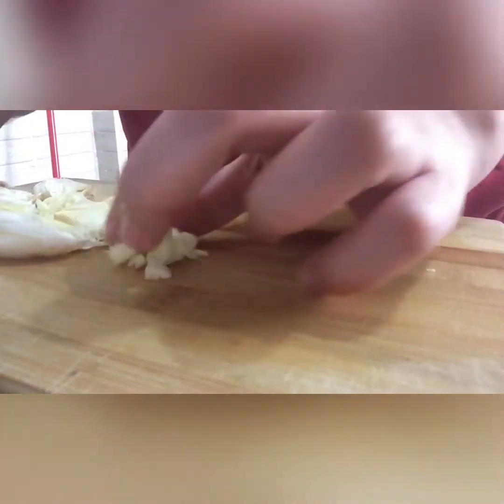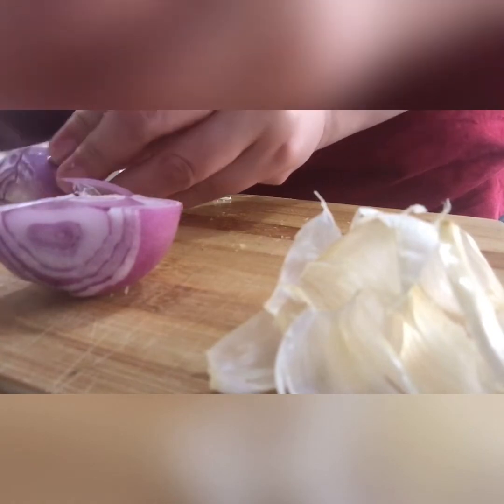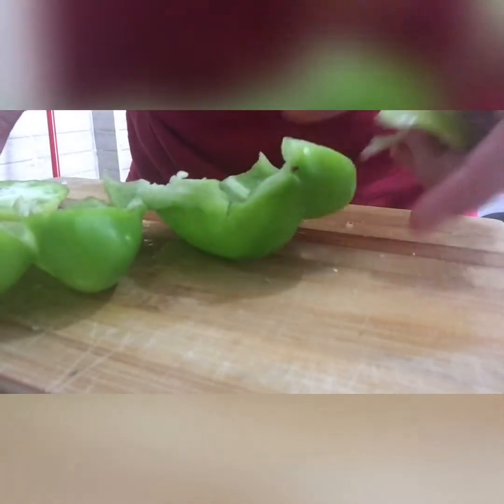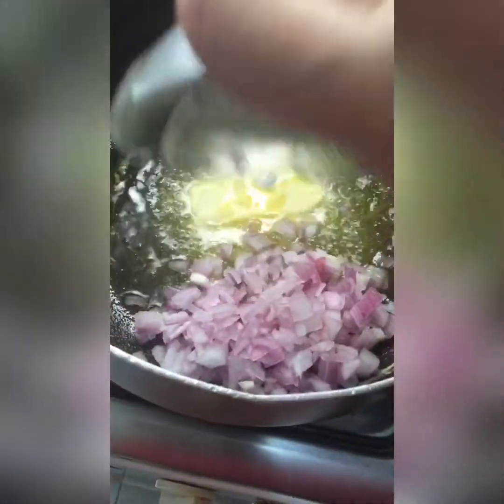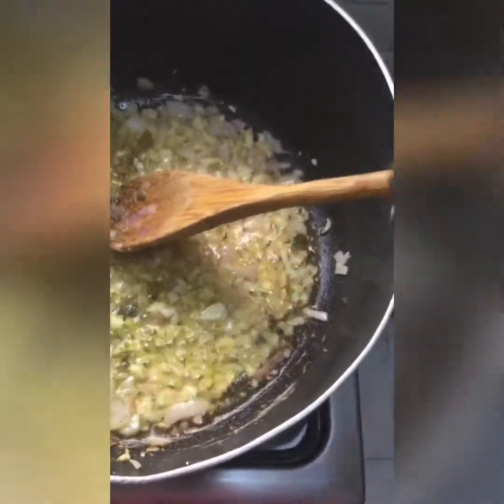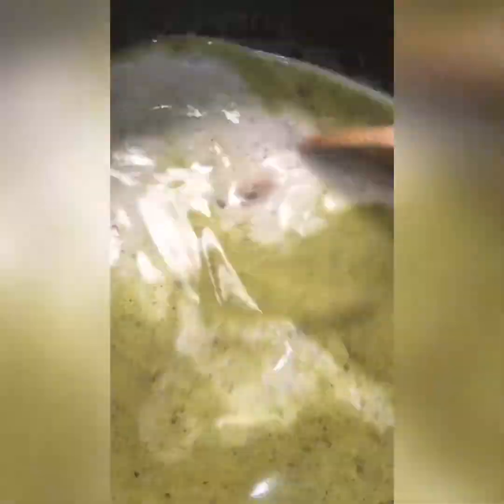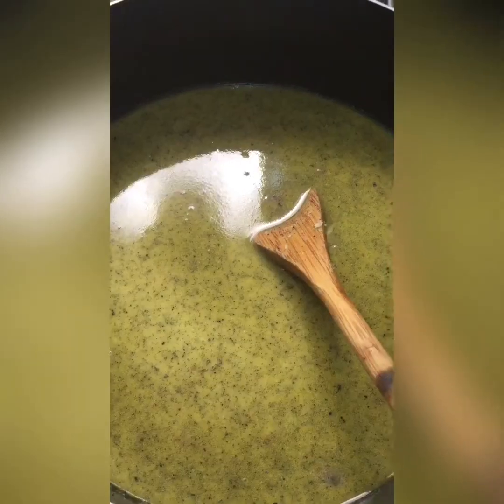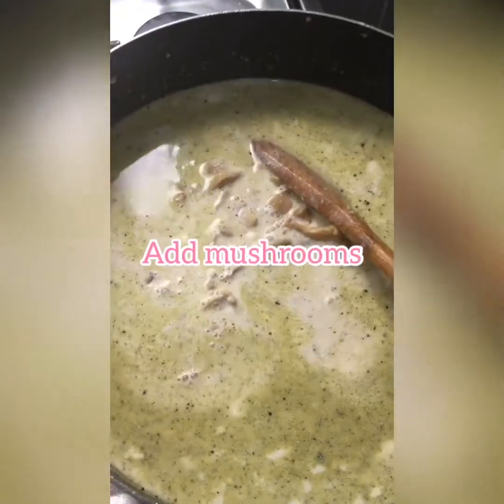Cooking#37 White Tuna Spaghetti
This is my specialty and I love to share it with you.
Here’s the ingredients:
For boiling the pasta: add 1 tbsp salt and 2 tbsp olive oil (or any oil)
For white sauce :
Half butter
Chopped full small onion ( or its up to u)
8 cloves garlic ( I love garlic)
Add 2 cans of tuna ( I used 2 pack of pasta) each pasta 1 tuna or it’s up to u
1 tbsp salt and 3 spoon black pepper ( u can put 2 spoon no problem) to taste
Then add 3 cups of milk coz I will make more ( by the way 1 cup milk good for 1 pack pasta)
Add the white creams ( thick cream,cooking cream and all purpose cream) no problem if no have all purpose
Add mushroom
Add mozzarella cheese till thick or half of the pack ( want cheesy add more)
Add bell pepper or spring onions or parsley
Then when u see it’s like sticky u can add the spaghetti noodles
Then mix with tuna spread (optional if u don’t have no problem) 3;teaspoons for 1 pack
Then mix good
Ready to serve
Then add Parmesan cheese on topping